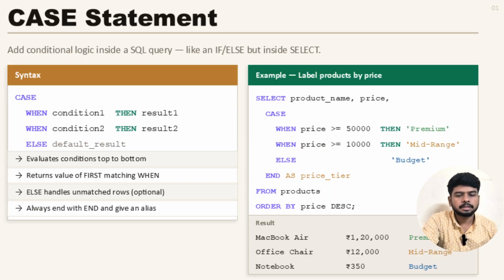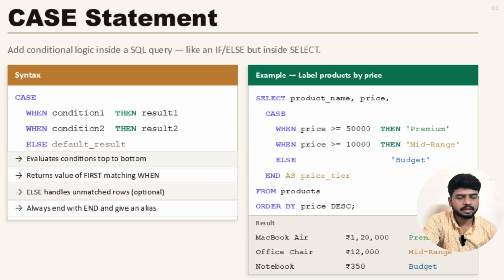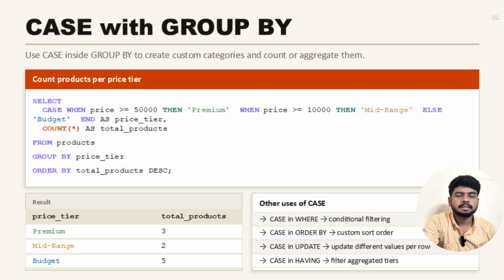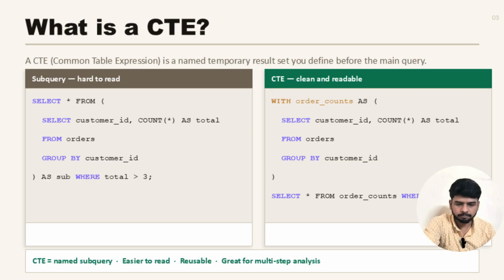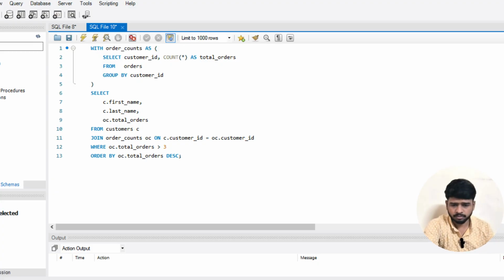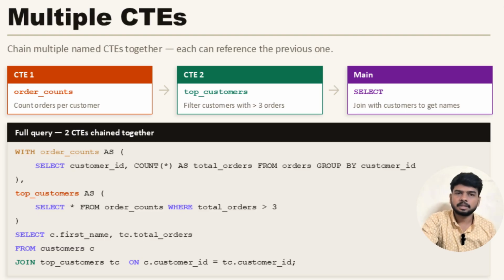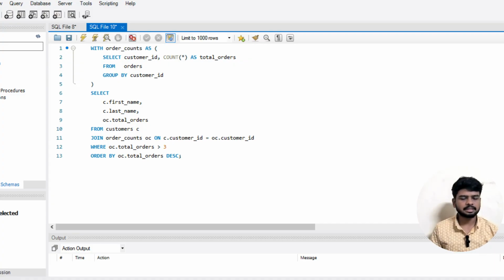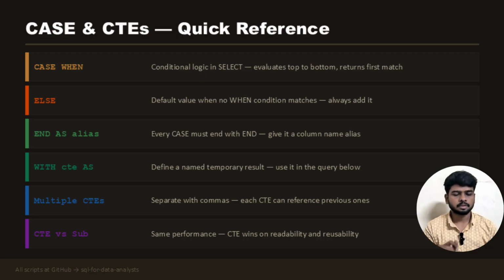SQL CASE Statements & CTEs Explained — Conditional Logic Made Simple | Ep.11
Two things that will completely change how you write SQL.

CASE statements — add IF/ELSE logic inside a query.
CTEs — name and reuse query blocks so your SQL
actually makes sense to other people.

Both are simple. Both are powerful.
Both show up in every data analyst role.